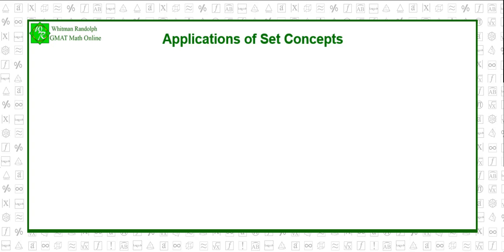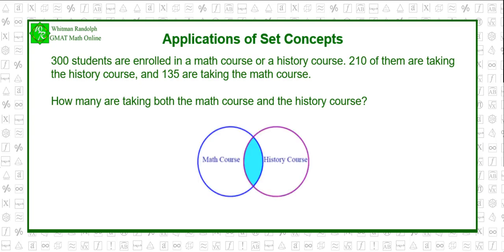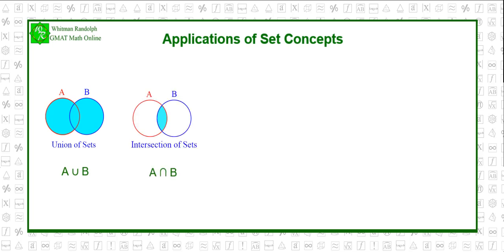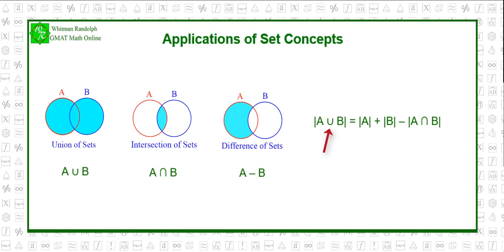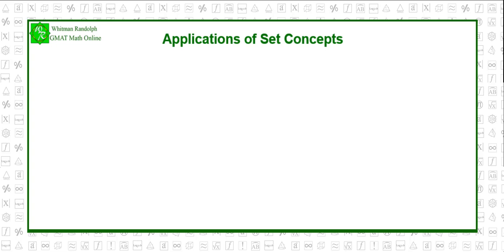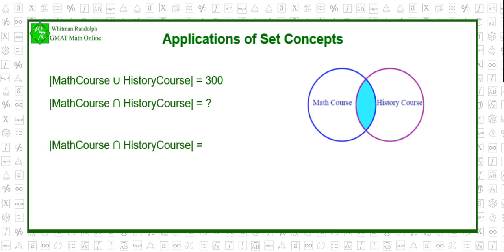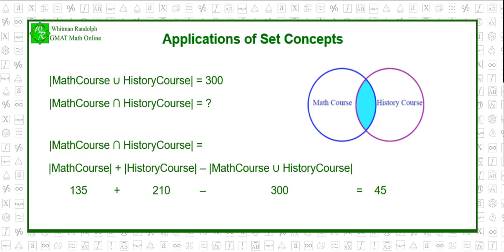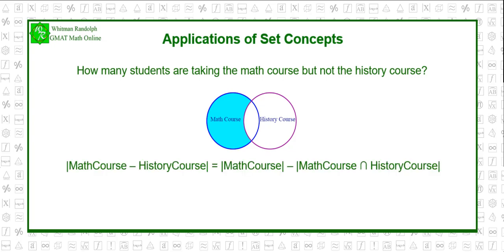GMAT Word Problems: Applications of Set Concepts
This video shows how simple concepts of sets can be used to solve practical problems like determining how many students are taking both a history course and a math course.